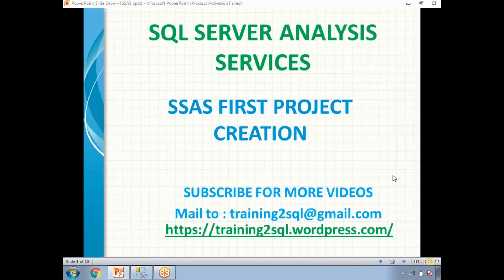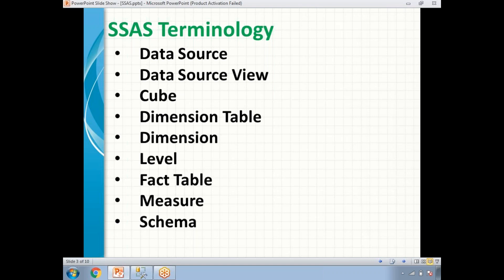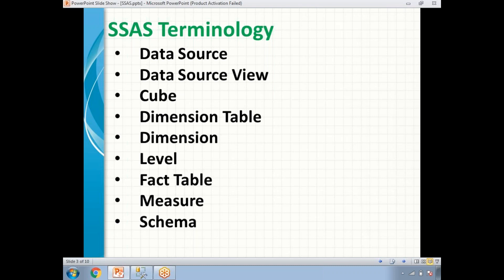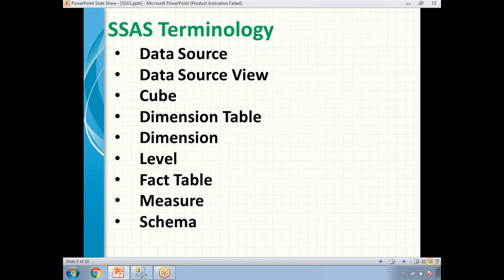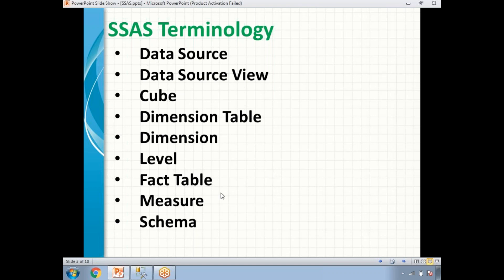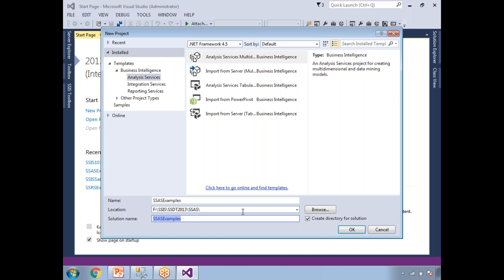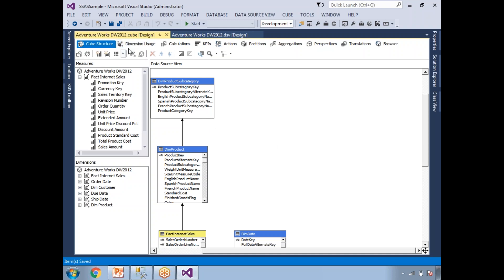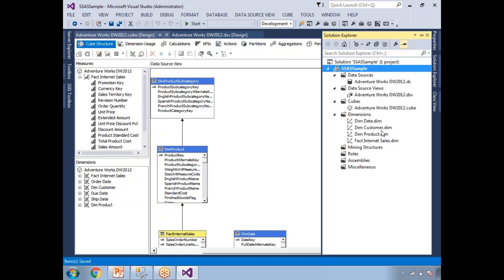SSAS Cube Design | Cube Development in SSAS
SSAS Cube design
Creating cube in ssdt
creating OLAP cube
multidimensional cube design
cube development
ssas best practices
ssas cube creation
ssas measure group

Part of SSAS training videos
SSAS tutorial for beginners
SSAS Interview Questions
MSBI training